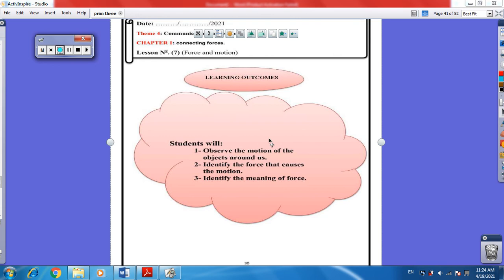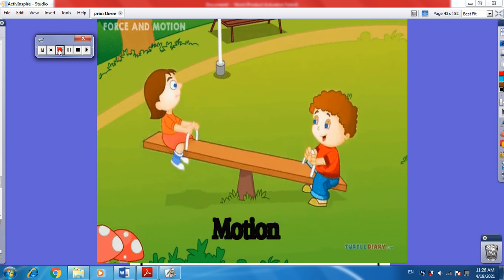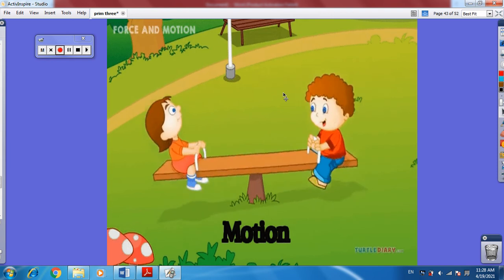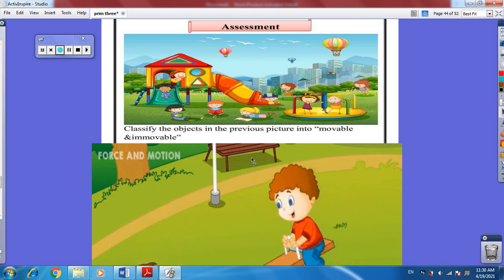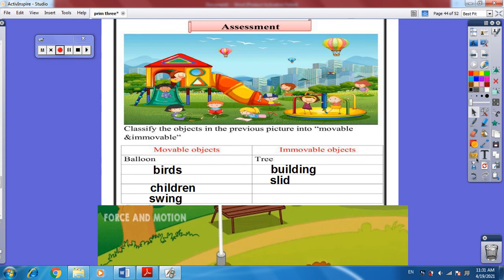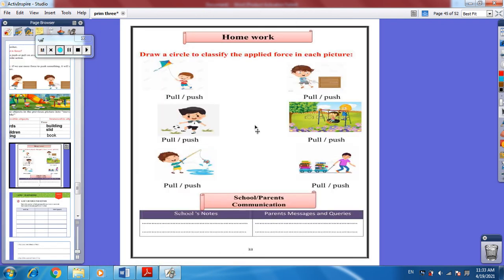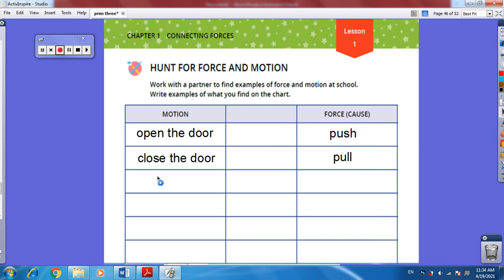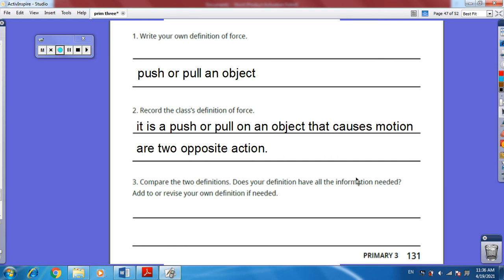prim 3 miss shrouk force and motion